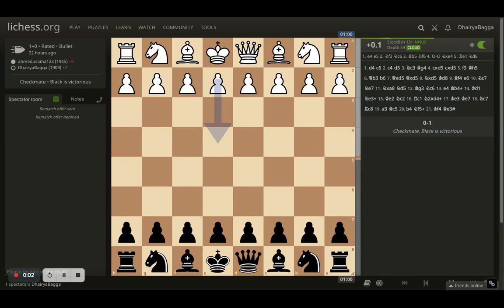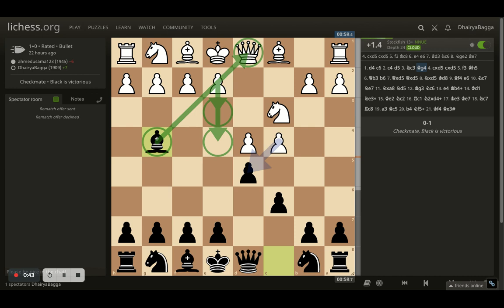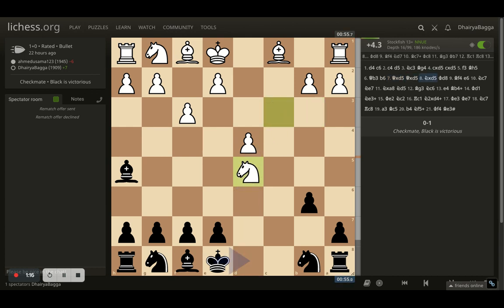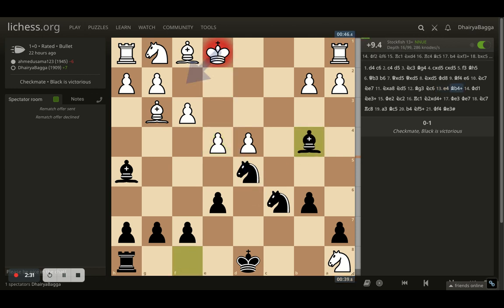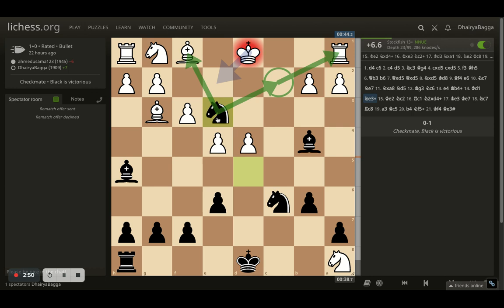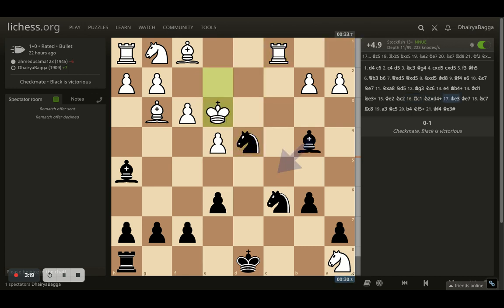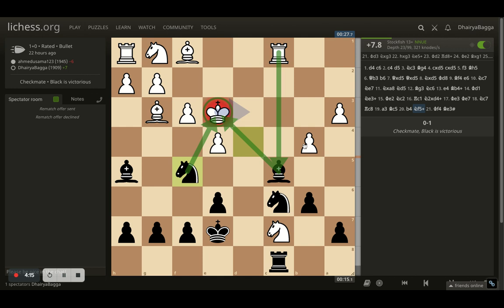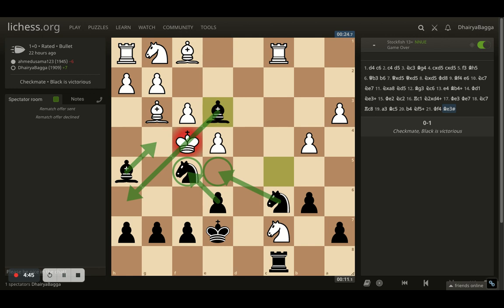Down material? Doesn't matter! King is in centre, in open file? Doesn't matter! Go For The King Hunt